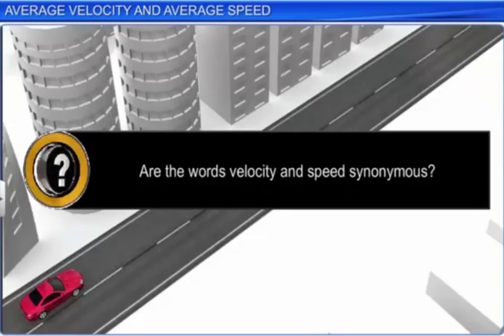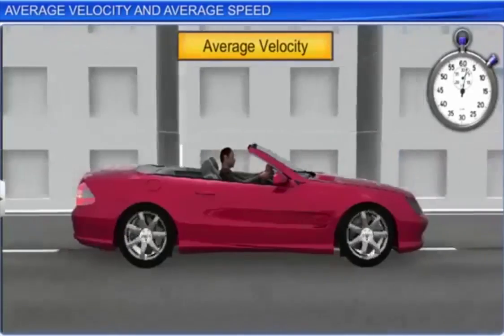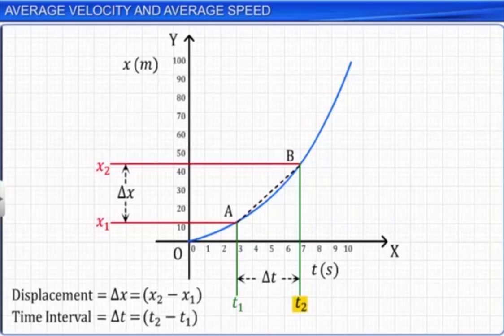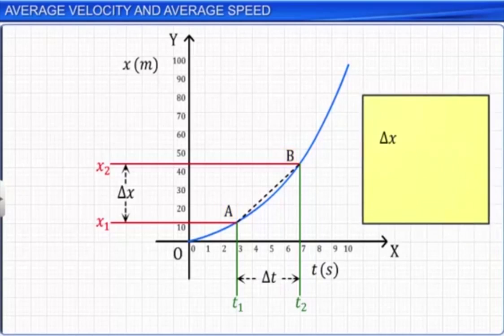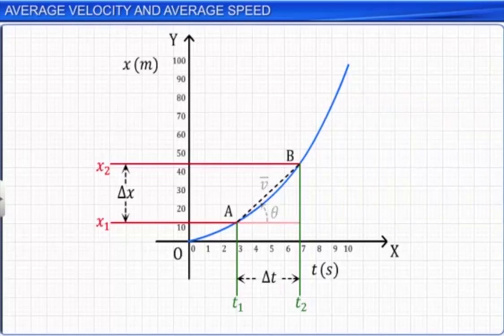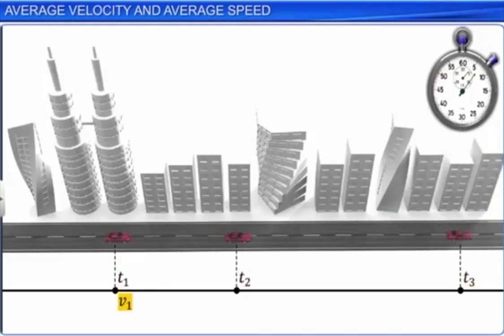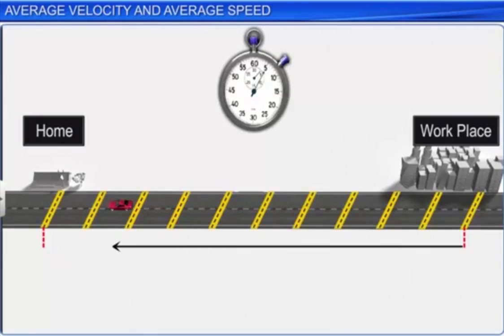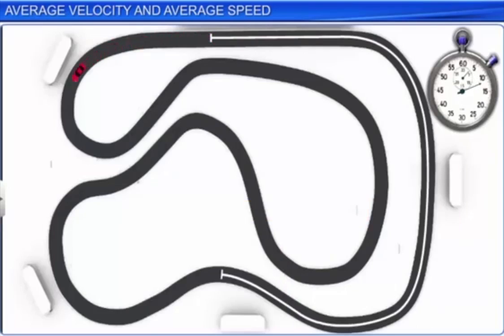PLUS ONE CH 3 | MOTION IN A STRAIGT LINE | AVERAGE VELOCITY AND SPEED